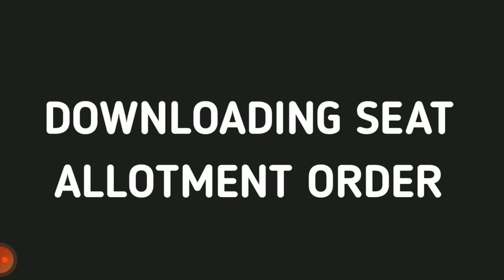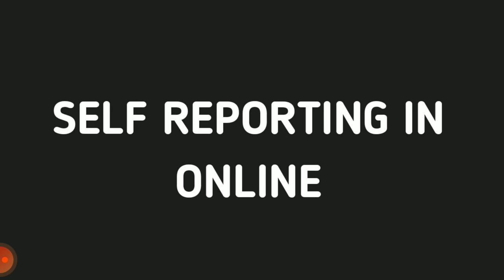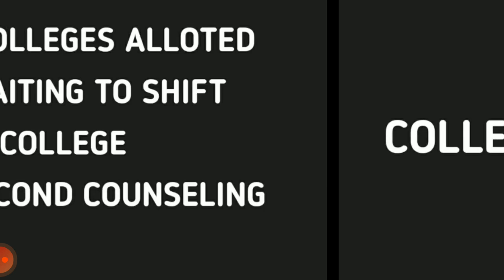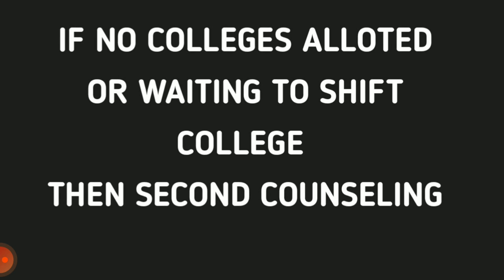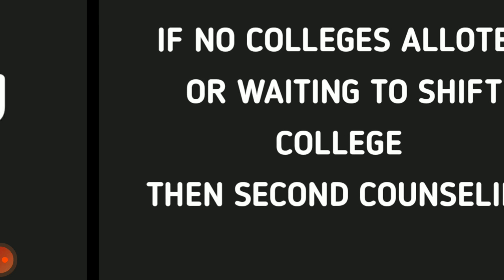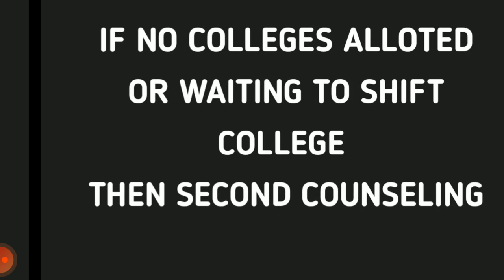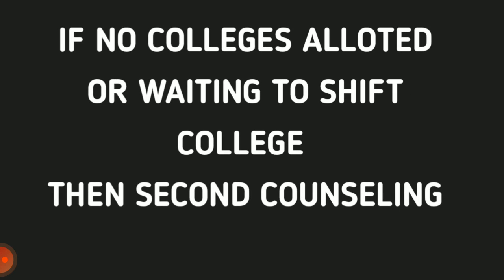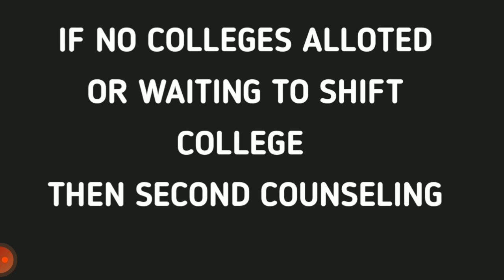ECET APPLICATION FORM TO COLLEGE JOINING COMPLETE DETAILS| AP ECET| TS ECET| AP ECET NOTIFICATION